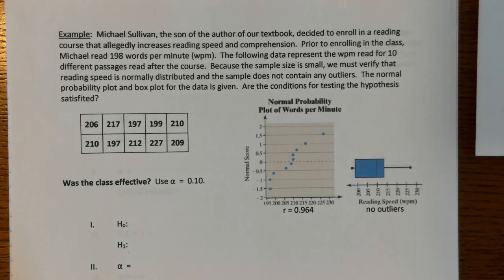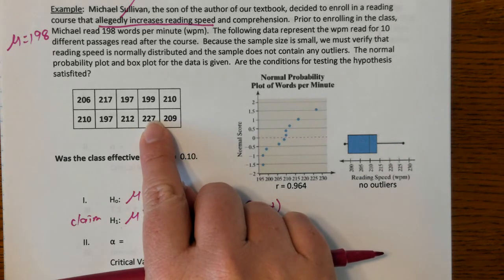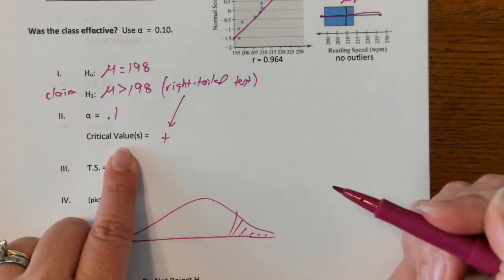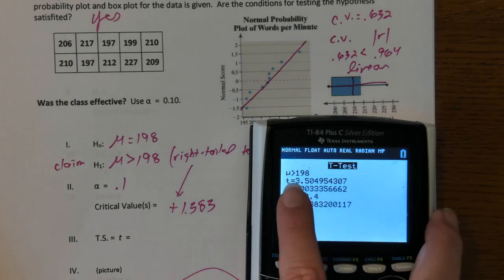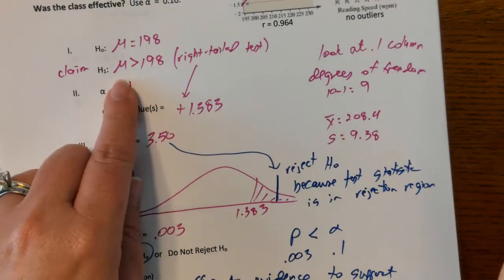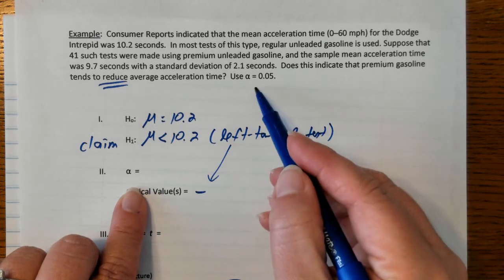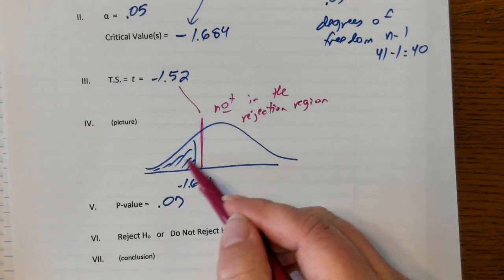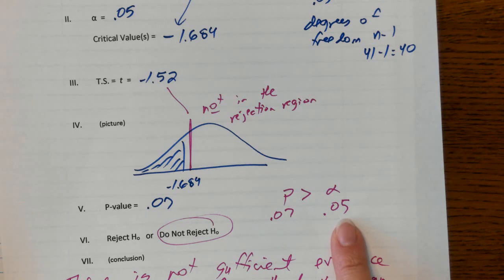10 3 Video #2 Hypothesis Tests with Means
More examples of hypothesis tests with means